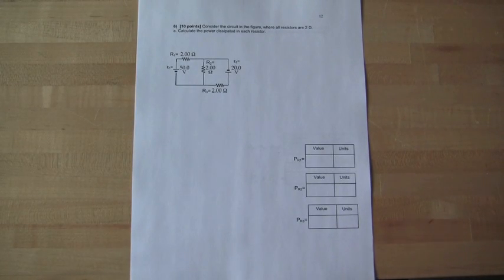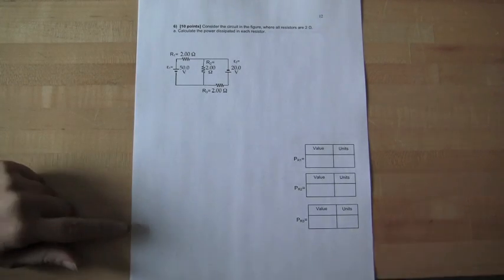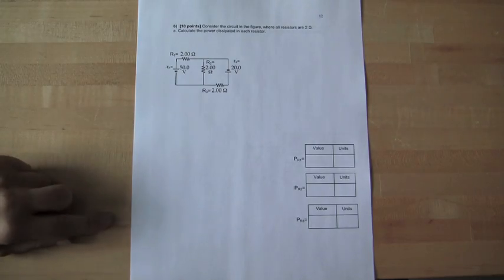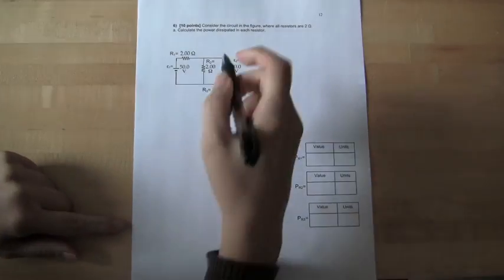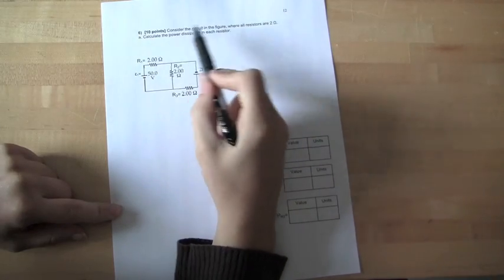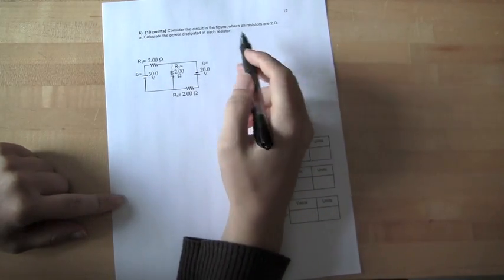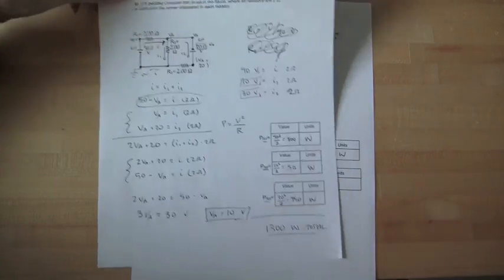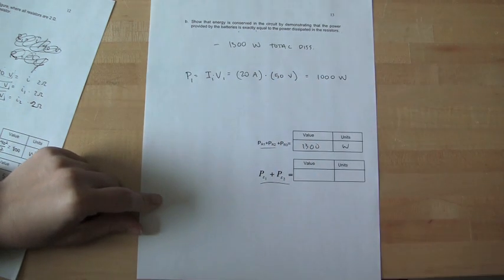Fall 2007 Exam - Problem 6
Fall 2007 Exam 2 - Problem 6